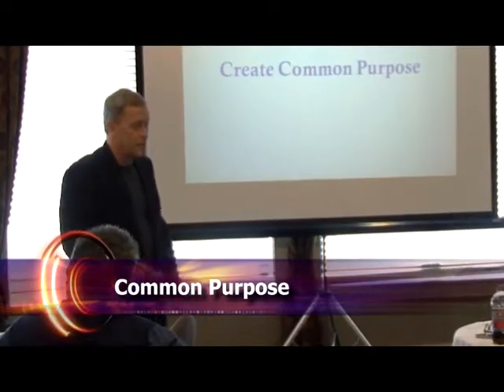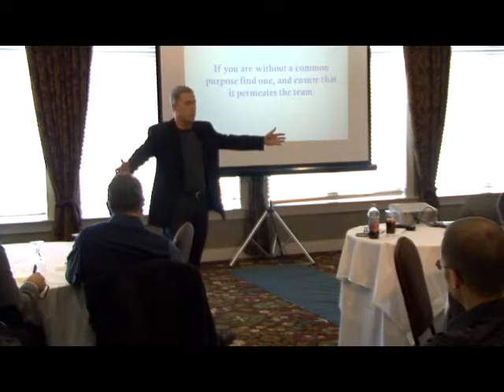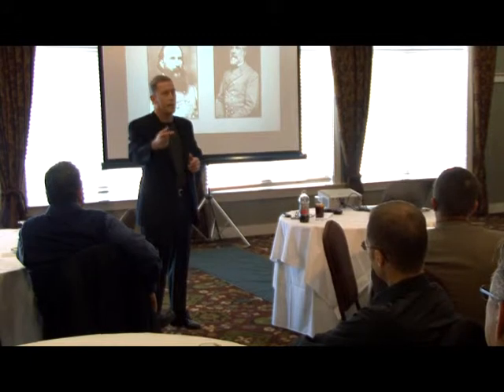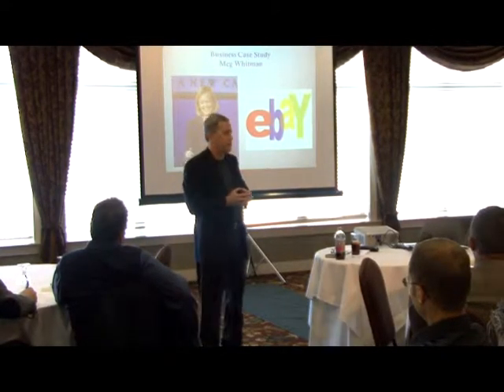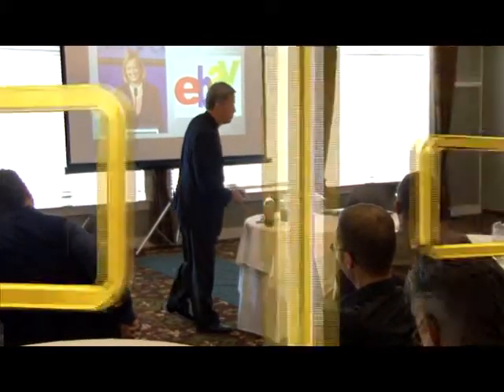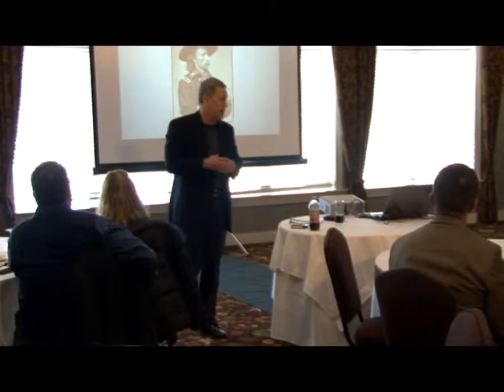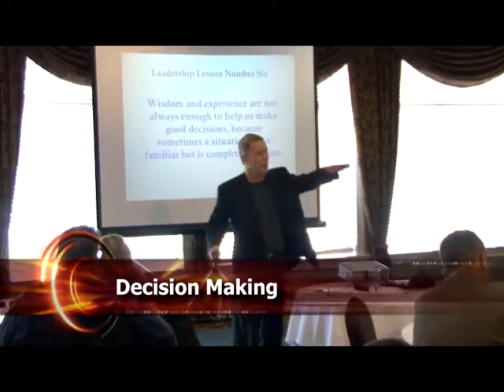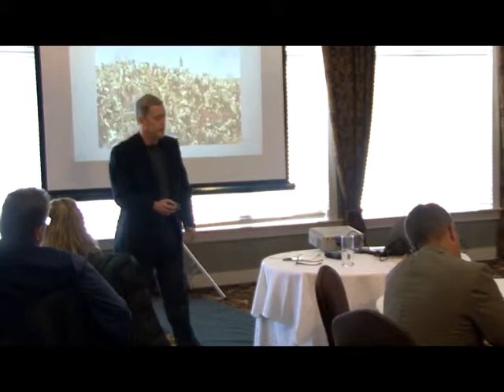Jeff Appelquist Leadership Presentation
Jeff Appelquist Speaking to a group of Twin Cities executives on Leadership